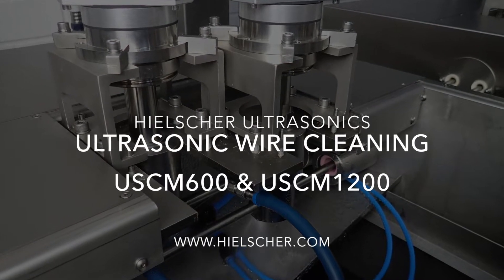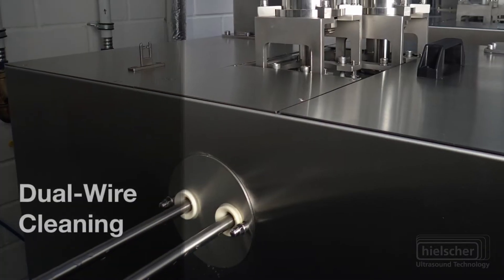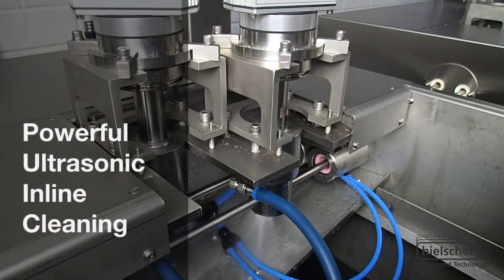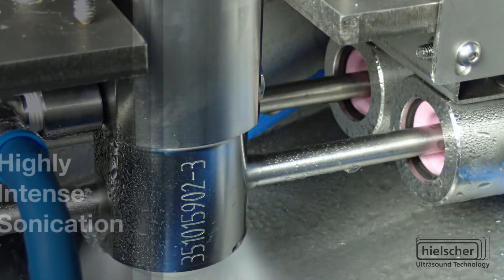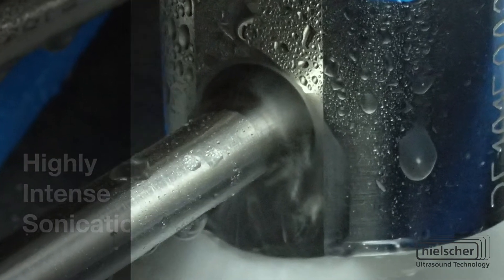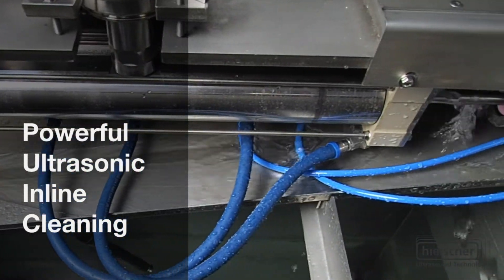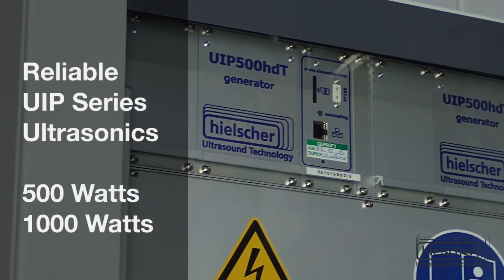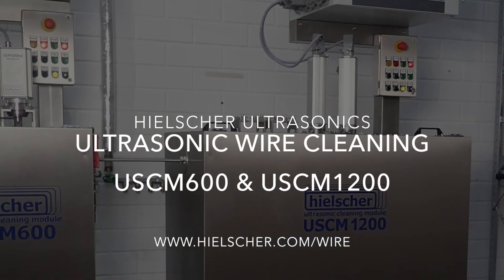Ultrasonic Wire & Cable Cleaning Systems USCM600 & USCM1200 for Inline Cleaning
for more information!

Ultrasonic Wire Cleaning Modules USCM600 and USCM1200 for inline cleaning of wires and cables in the manufacturing process. The very strong ultrasonic cavitation removes, oil, dust, soaps, stearates and other lubrications or surface contaminations. The fully integrated cleaning systems use very little line space (600mm, 1200mm). The systems come with heated liquid tanks, bag filters, filter cartridges, pumps and air wipes. The USCM series cleaning systems are plug-and-play solutions for your inline cleaning needs. Common applications are after wire drawing or before plating, annealing, coating or extrusion.